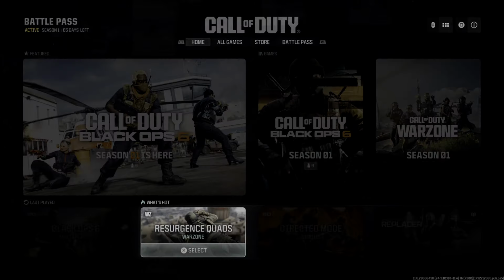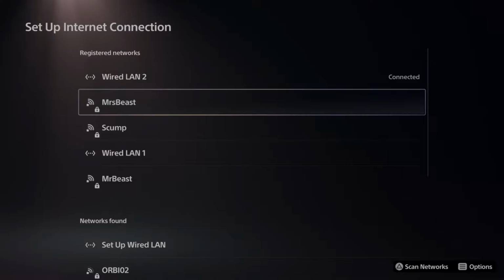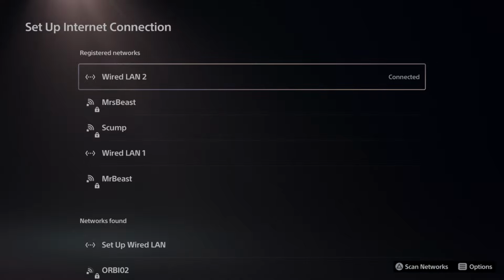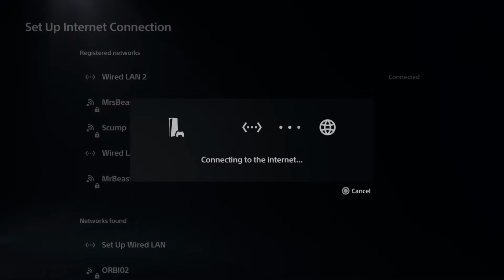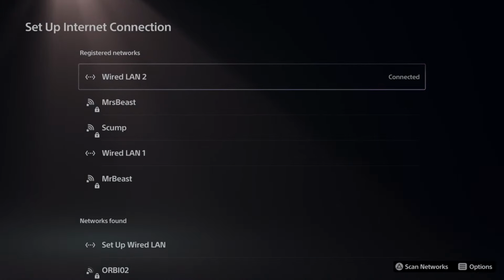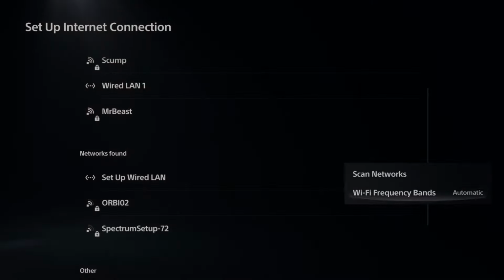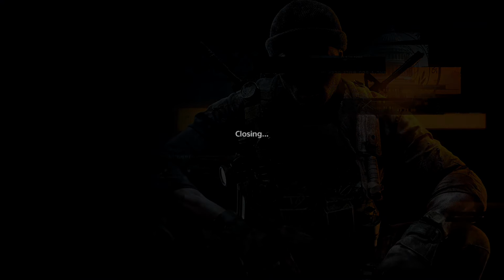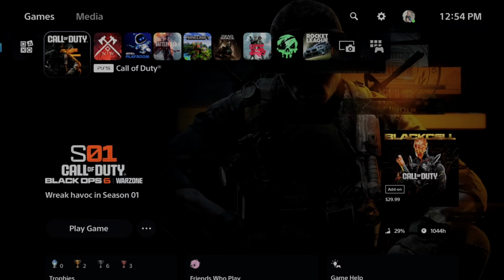How to Fix Connection Failed Error on COD Black Ops 6 & Warzone (PS5 Tutorial)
The Connection Failed error in Call of Duty: Black Ops 6 and Warzone can occur for a variety of reasons, including server issues, internet connection problems, or configuration settings. Here's a detailed troubleshooting guide to help you fix this issue:

1. Check Server Status
First, confirm that the issue is not related to server outages or maintenance.

Check Activision’s Server Status:
Visit the official Activision Server Status page.
You can also check social media (like Twitter or Reddit) for reports of server downtime or issues.
If the servers are down, you’ll need to wait until they are restored.

2. Restart the Game and PS5 Pro
Sometimes, the simplest fix is restarting your game or console to resolve temporary connection issues.

Restart the Game: Close the game completely and then relaunch it.
Restart the PS5 Pro:

Hold the power button on your PS5 until it turns off completely.
Wait for 1-2 minutes, then power it back on.
Reopen the game and check if the issue is resolved.

3. Check Your Internet Connection
A weak or unstable connection is a common cause of connection failures.

Test Your Internet Connection:
Go to Settings - Network - Test Internet Connection on your PS5 to check your download/upload speeds.

If your internet speed is slow or the connection is unstable, try the following:

Use a Wired Connection: Plug your PS5 directly into your router using an Ethernet cable for a more stable connection.

Reset Your Router: Unplug your router for 30 seconds and then plug it back in.

Move Closer to the Router: If you're using Wi-Fi, ensure you're within range of your router for a stronger signal.

4. Disable Crossplay (Optional)
Crossplay issues between different platforms can sometimes cause connection failures.

Disable Crossplay:
In the game, go to Settings.
Navigate to Account - Crossplay and disable it.
Restart the game and check if the issue persists.

5. Check NAT Type
A strict or moderate NAT type can cause issues when trying to connect to multiplayer servers.

Test Your NAT Type:
Go to Settings -Network - View Connection Status on your PS5 to check your NAT type.

Ideally, you want your NAT Type to be Type 1 (Open) or Type 2 (Moderate). Type 3 (Strict) can cause connection issues.

If you have NAT Type 3, consider enabling UPnP or port forwarding on your router. You can also check with your ISP for assistance.

6. Clear the Cache on PS5 Pro
Corrupted cache data can sometimes cause connection problems. Clearing the cache can help.

How to Clear Cache:
Turn off your PS5 Pro completely (hold the power button until it beeps twice).

Unplug the power cable and wait 30 seconds.
Plug it back in and turn on the PS5.
Relaunch the game and check if the error is fixed.

7. Update the Game and PS5 System Software
Outdated game files or system software can also cause connection problems.

Update the Game:
Go to Library - Installed Games - Call of Duty: Black Ops 6 or Warzone and check for updates.

Install any available updates.
Update the System Software:

Go to Settings - System - System Software- System Software Update and Settings.

Select Update System Software and ensure your PS5 is running the latest version.

8. Reinstall the Game
If you’ve tried everything and the error persists, reinstalling the game can help resolve any corrupted files.

Reinstall the Game:
Go to Settings - Storage - Games and Apps.

Select Call of Duty: Black Ops 6 or Warzone and select Delete.
Re-download and install the game from the PlayStation Store.